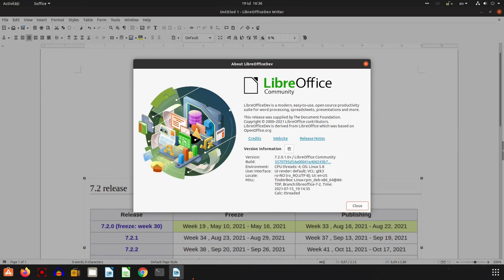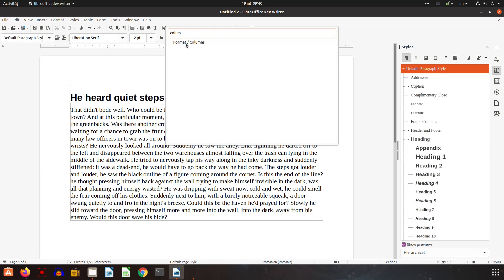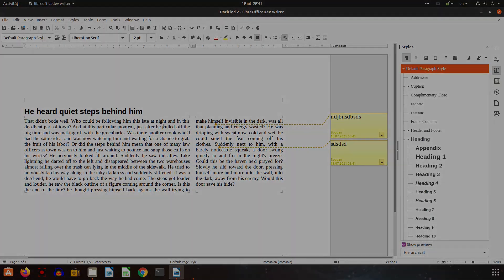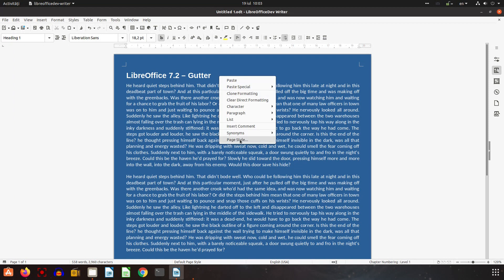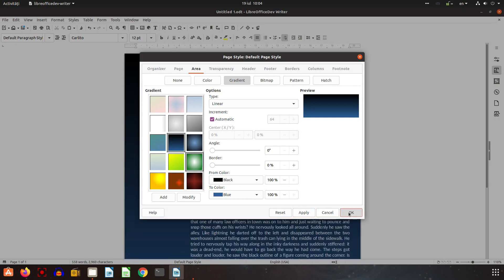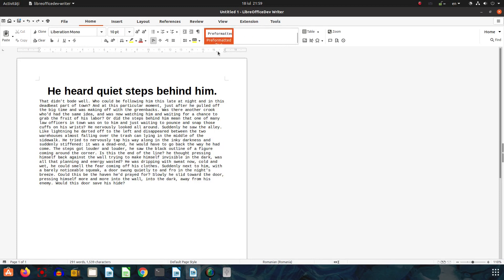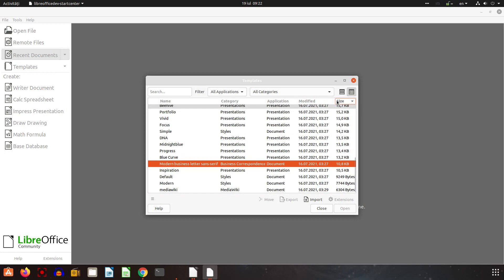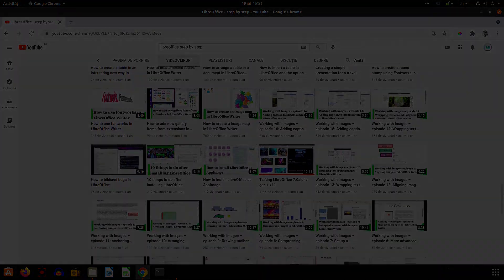What is new in LibreOffice 7.2 - Visual changes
LibreOffice will be released in less than a month. Here are some visual changes and functions that you will find in LibreOffice 7.2.

IMPORTANT!
Since this video was released a change has been made in LibreOffice 7.2: the search option shortcut is now SHIFT+ESC (not CTRL+F1 as shown in this video).

Professional Suport for using LibreOffice:
Collabora Productivity